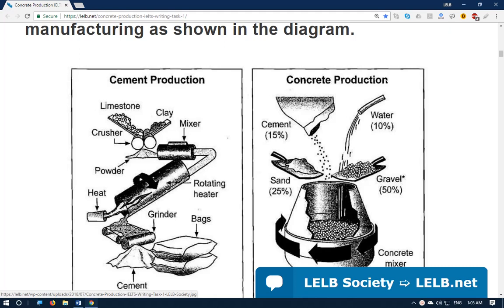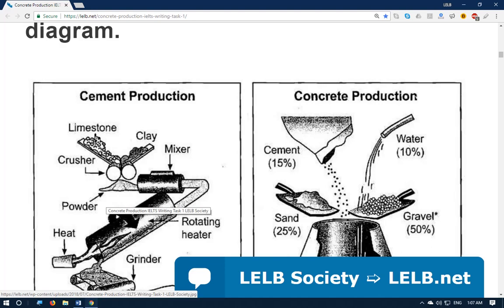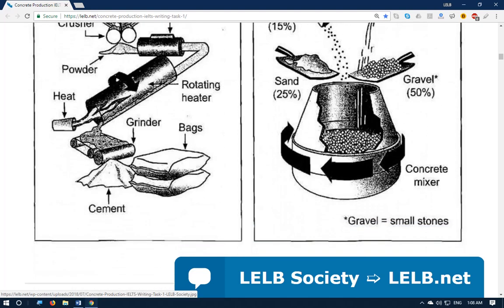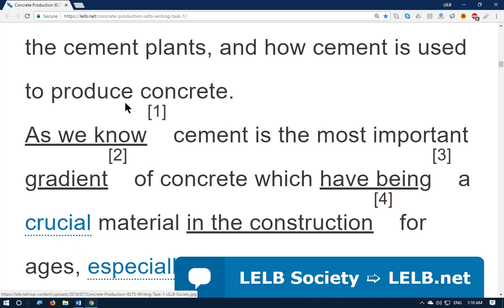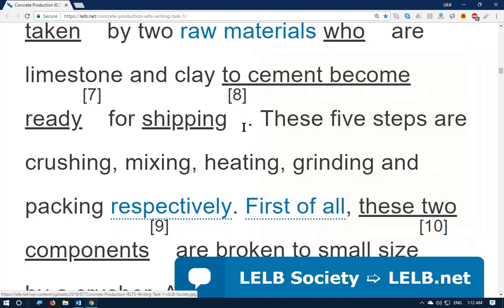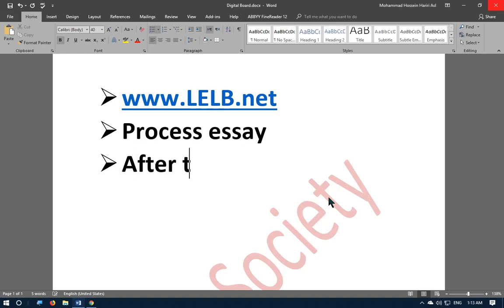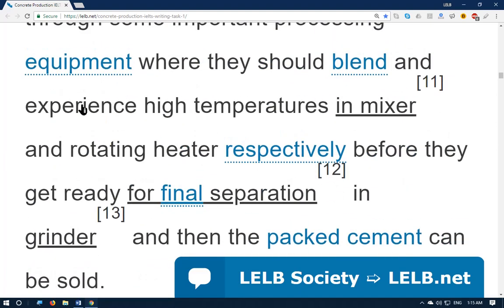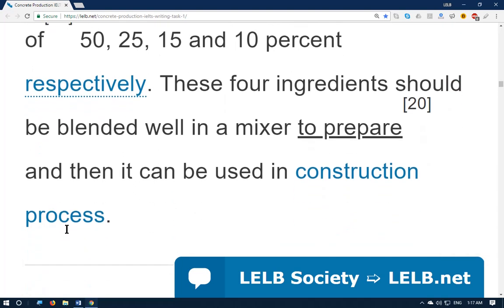IELTS Writing Task 1 Concrete Production - LELB Society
An IELTS Writing Task 1 sample with explanation, error correction, flashcards and feedback on LELB Society